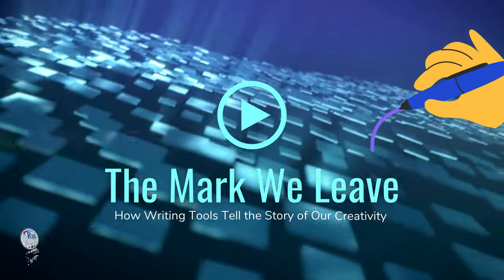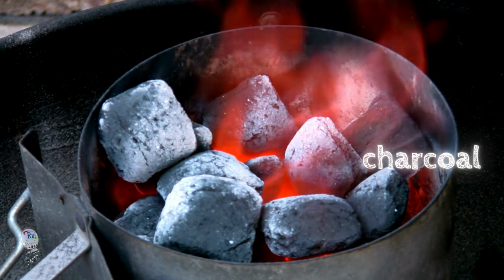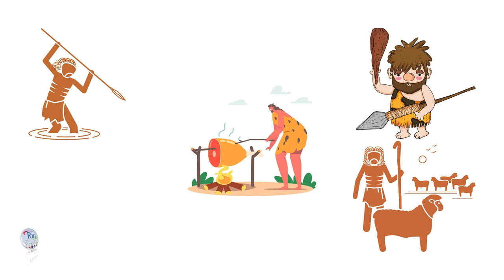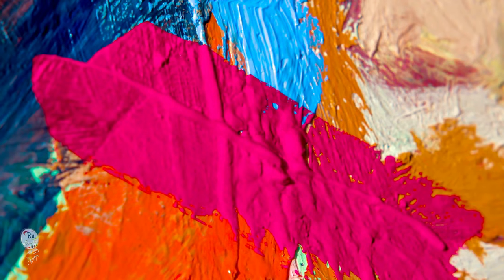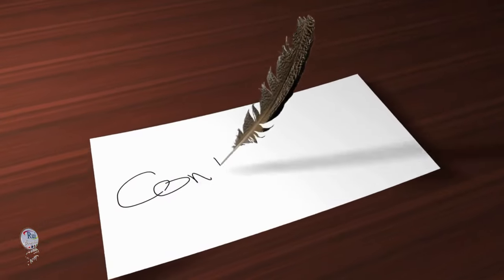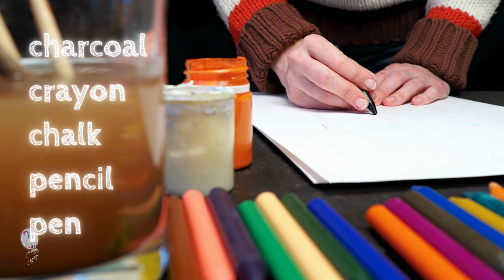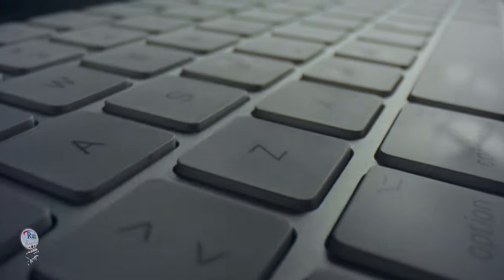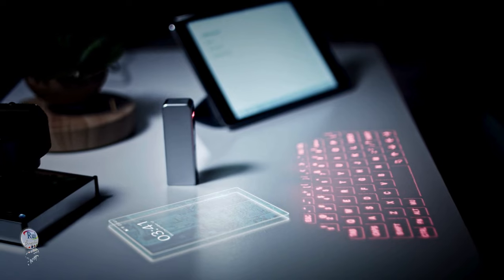Writing Tools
🔘RuiEnglish Lec: Etymology

What did cavemen draw with?
Can the name of a writing tool tell you what it's made of?
Are modern writing tools better than the ones used in the past?

The Mark We Leave
How Writing Tools Tell the Story of Our Creativity

Charcoal, the black, porous char we use for grilling and drawing, has a surprisingly murky origin story in the world of words. While the earliest known use of "charcoal" appears in Middle English around 1400, the exact etymology is debated. One theory suggests it might be linked to the Old French word "charbon" for charcoal. Another theory breaks it down as "charred coal" from Middle English "charren" (to turn) and "cole" (coal). This ambiguity might stem from charcoal's long history – people likely used it well before the widespread use of mined coal.

The passage mentions limitations of cave painting materials. Do you think these limitations influenced the artistic styles or choices of cave painters? How might the impermanence or lack of color variety have shaped their work?

The etymology of "pencil" highlights the evolution of writing tools. Can you think of other examples where the name of a modern tool reflects an earlier version it replaced? Are there any potential drawbacks to these names persisting?

The passage concludes by mentioning the environmental impact of some modern writing tools. What are some potential solutions or strategies to balance innovation in writing tools with environmental sustainability?